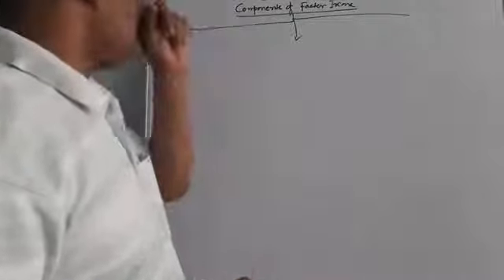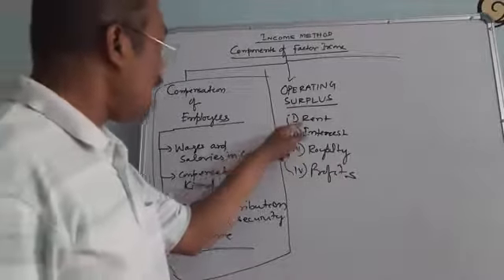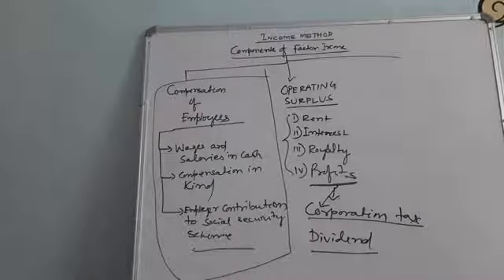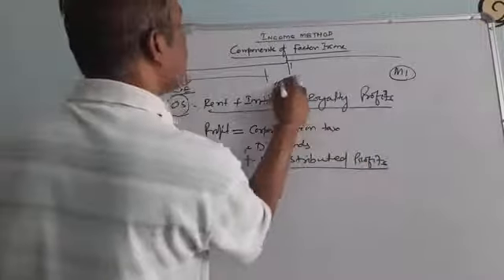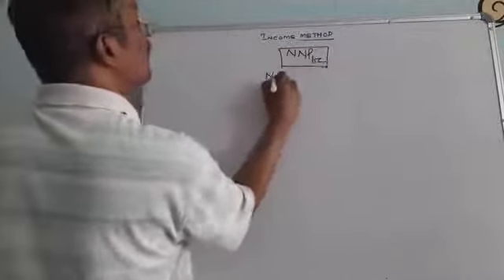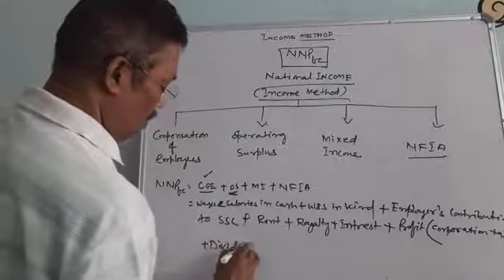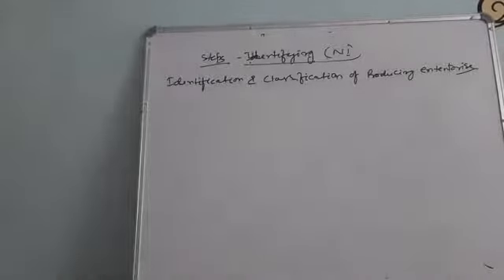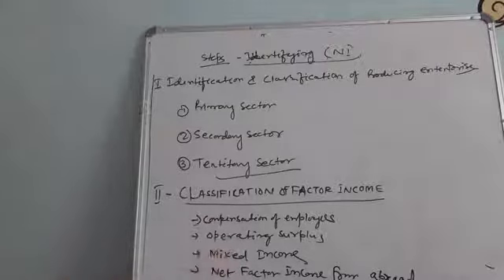Components Income Method of National Income Of MacroEconomics (Part 2) Class 12